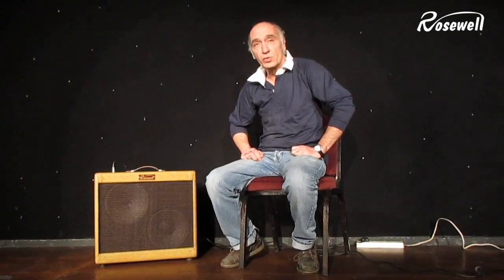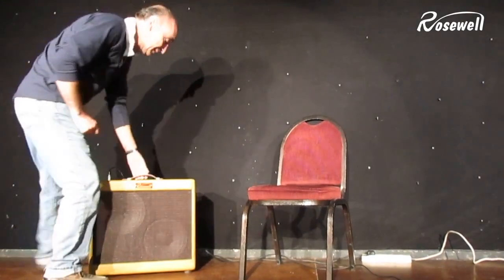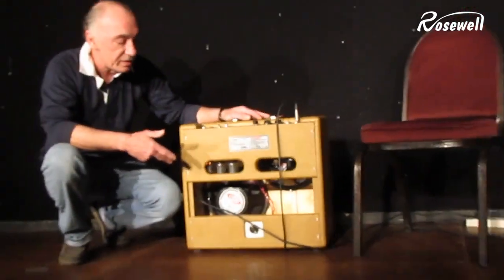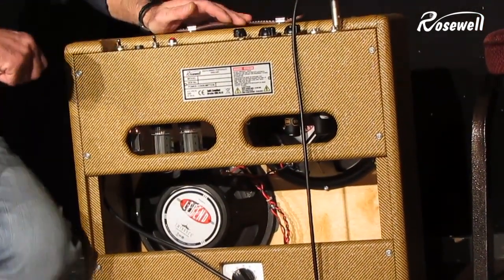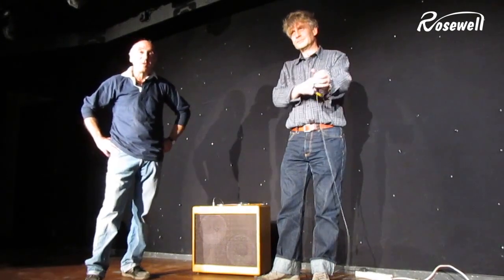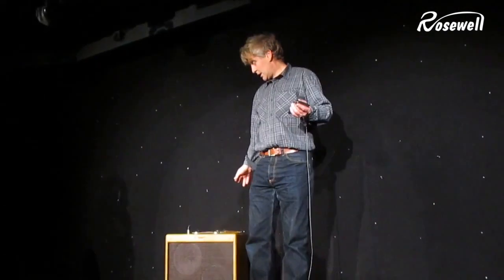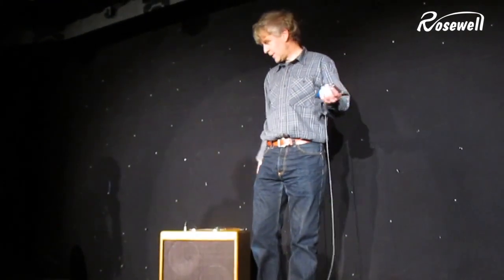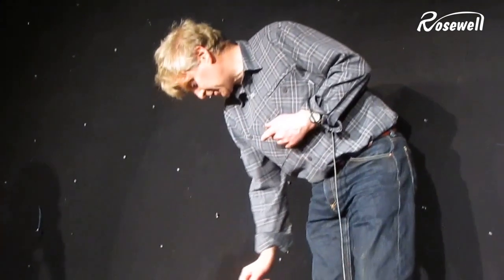Rosewell Harp man 25 HD 720p